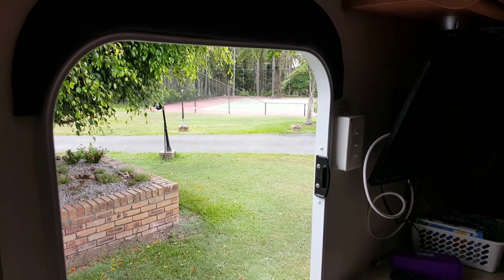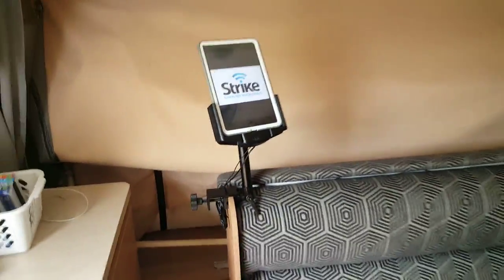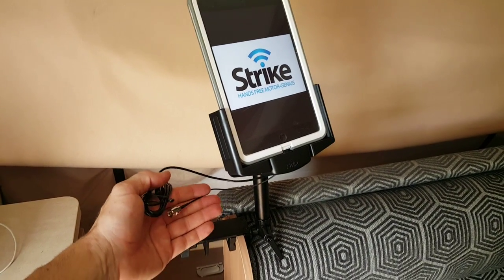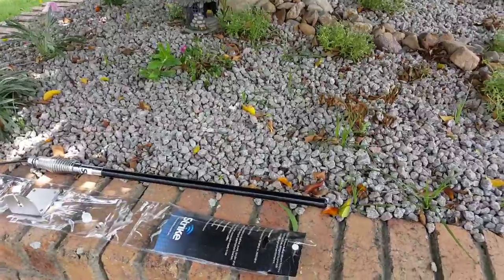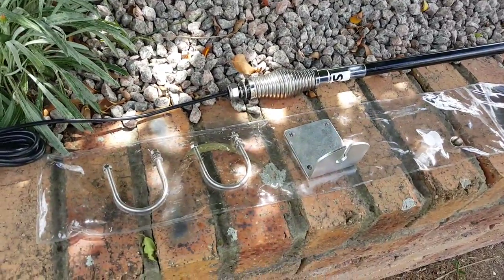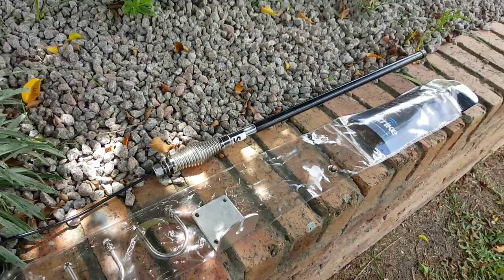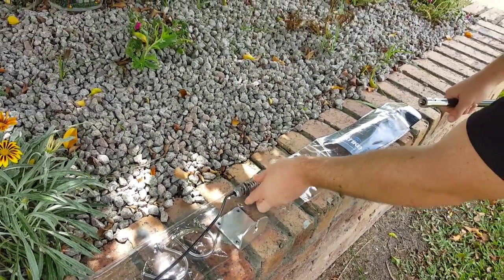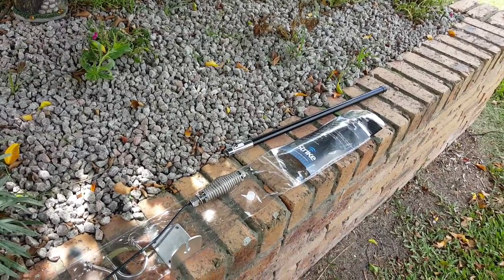How to mount your smartphone & tablet on a Caravan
The Strike B2 Antenna is highly recommended for rural applications and has been made compatible with any Alpha Cradle. More information can be found here:

Planning a caravan adventure soon? Check out how you can easily mount your iPads, tablets or any mobile devices in your Caravan before you hit the road! One of the major problems when traveling in rural areas is intermittent mobile reception. In this video, Strike CEO Chris Ryan will show you how you can maximise usage of your tablets, iPads or smartphones even whilst traveling in low signal areas.

B2 Antenna package comes with a bullbar mount that can be mounted onto any pole or post using the base plate provided. Another option is to screw the plate in your van whichever way works for you.

Strike's HD Clamp Mount is the most versatile mount as it can be attached onto almost any surface easily and securely. It is perfectly compatible with any Strike Alpha Cradle, that can support your device's charging needs. The Alpha Cradle comes with a power cable that can go into a standard USB outlet and an external antenna connection to help boost your mobile signal.

Strike has multiple mounting options available for caravanning that can be viewed

Give us a ring on or email so we can assist you in choosing the best mounting solution for your caravan!

Strike has multiple mounting options for the construction environment as seen